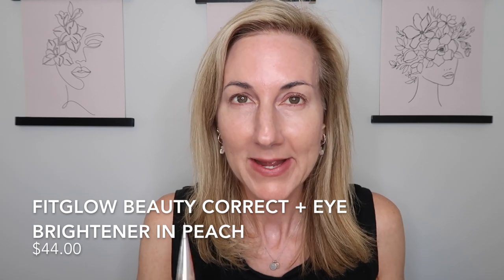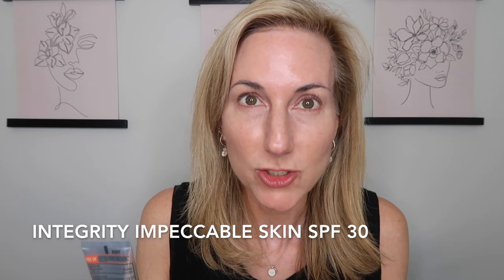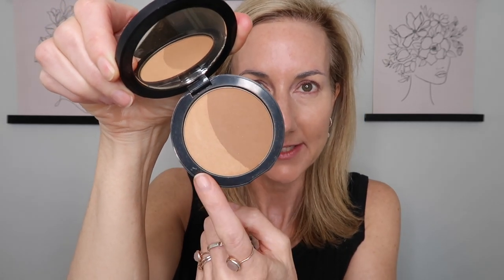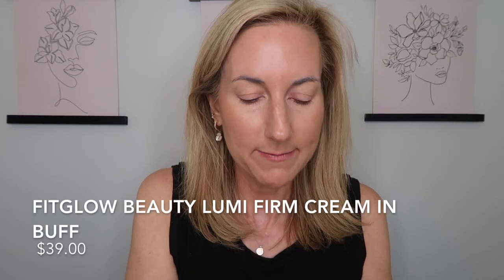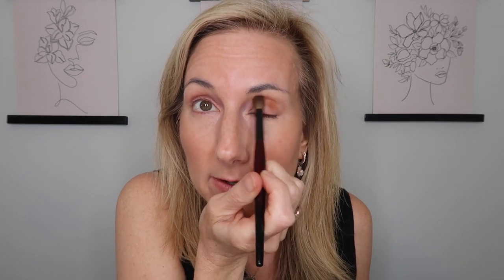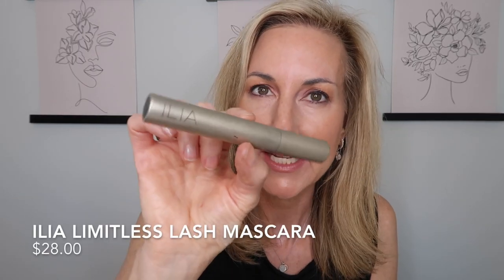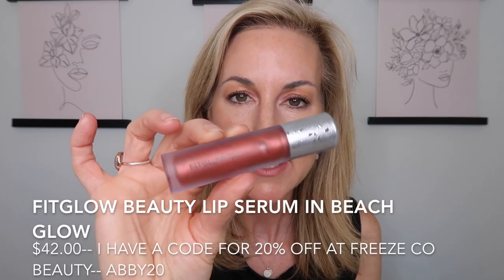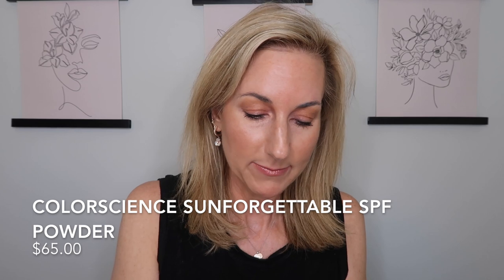GRWM | CLEAN BEAUTY SUMMER ESSENTIALS | SUNTEGRITY | FITGLOW BEAUTY | GLO SKIN BEAUTY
Today, we are going to do a quick and easy SUMMER LOOK using all CLEAN BEAUTY products.  I brought out my personal favorites and am also trying out the Suntegrity Impeccable Skin Tint today as well.  I hope you enjoy this video and I hope you are enjoying the kick-off to SUMMER as well.

Today, I am playing with some of my favorite Charlotte Tilbury makeup!  I feel like I have not given Charlotte any love lately so I pulled out all my favorites along with the new BRONZER and DESERT HAZE palette!  I hope you enjoy this GRWM and let me know what your favorite Charlotte products are?

PRODUCTS MENTIONED:
I love to shop at Freeze Co Beauty!  Christine is amazing and sells many of these products.  They don't allow discounts.
Suntegrity Impeccable Skin in Buff
Fitglow Beauty Correct+ in Peach
Glo Skin Beauty Bronzer in Sunkissed
Fitglow Beauty Lumi Firm Cream in Buff
Fitglow Beauty Lip Serum in Beach Glow

Ilia Limitless Lash Mascara
Colorscience Sunforgettable SPF powder
Giorgio Armani Sculpt Brush
Chantecaille Eyeliner in Slate

Wayne Goss Artist Collection Brushes
These are AMAZING!

Hourglass Powder Brush
Charlotte Tilbury Sculpt and Powder Brush

Kate Spade Earrings
Necklace - Ana Luisa Jewelry-
Rowena Bracelet